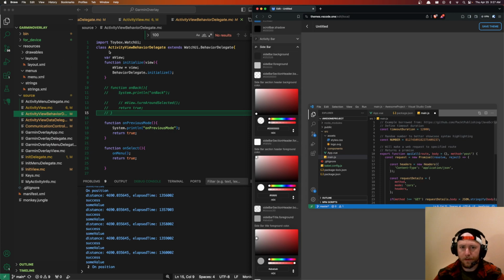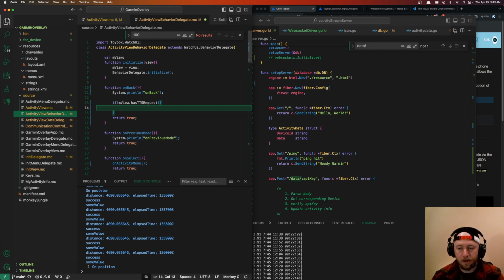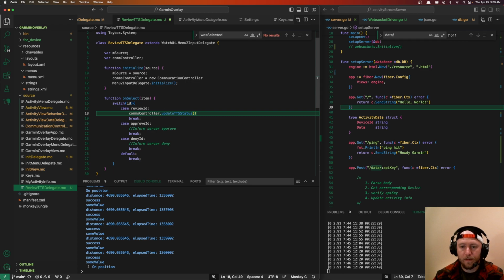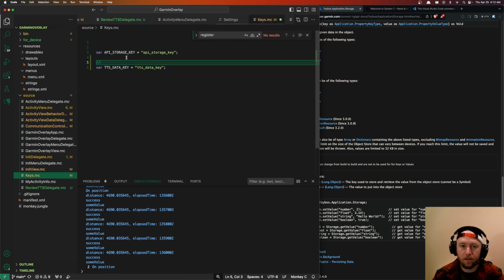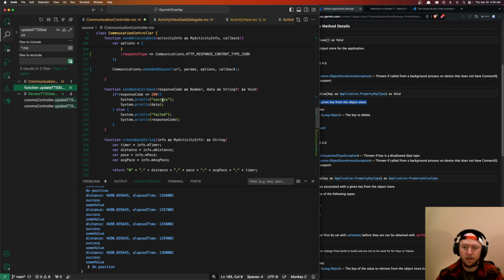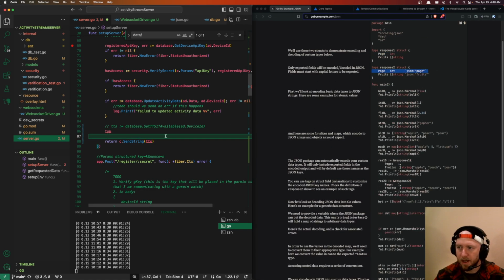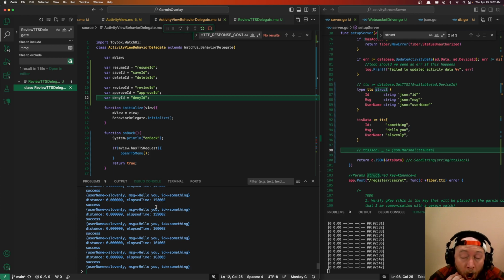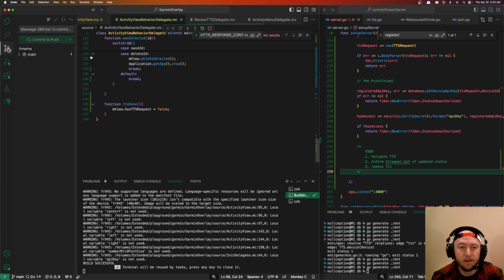Overlay Server Development 4/25